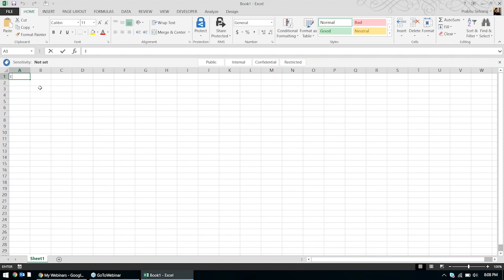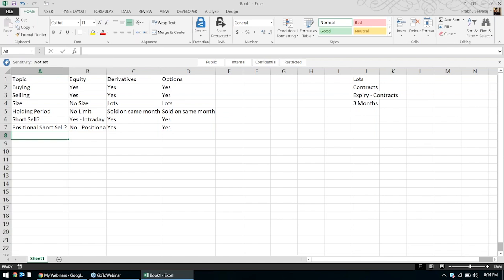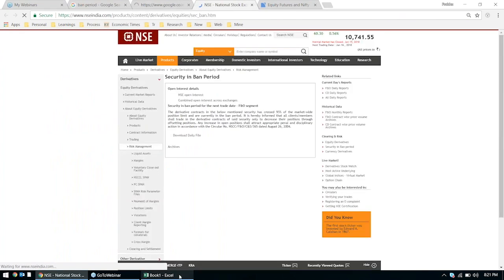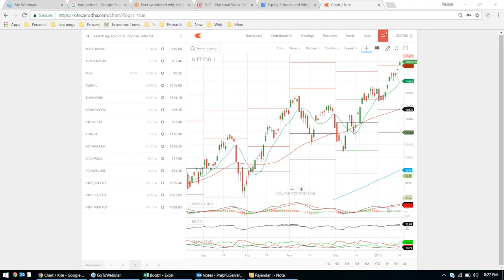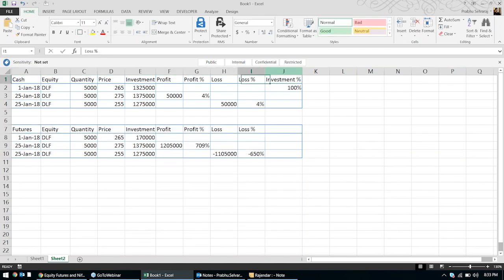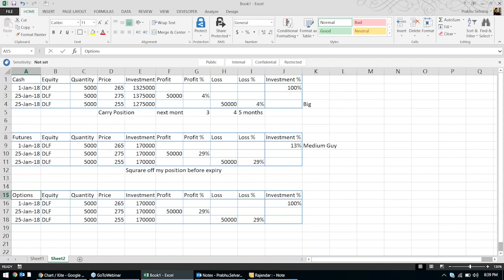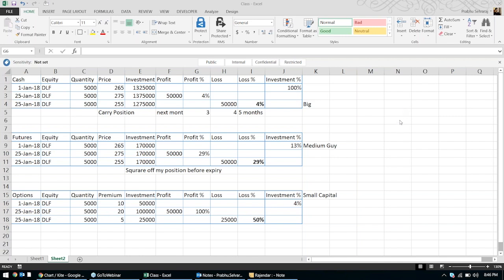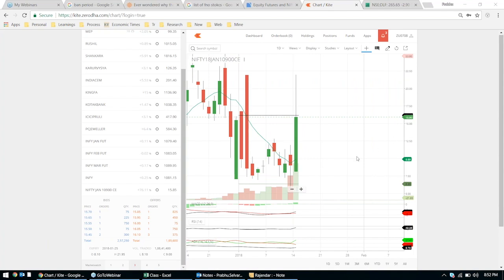21.9 - Copy of Class 08 15th Jan Investment types, Risk, Equity & Derivatives